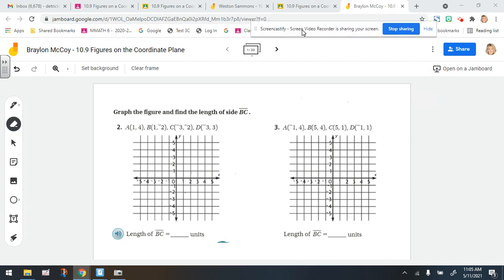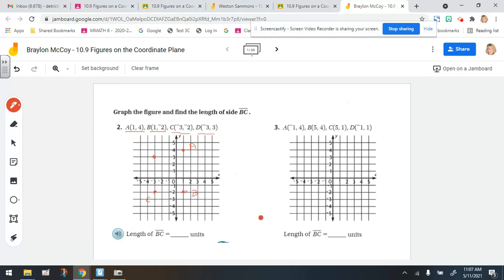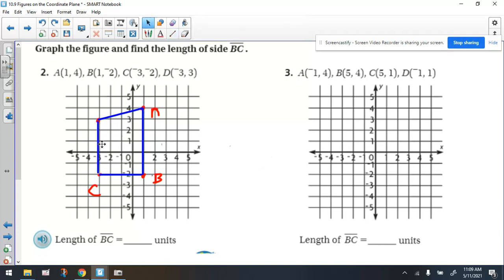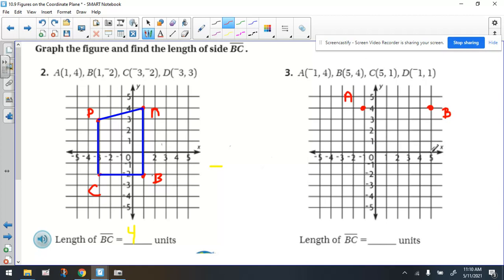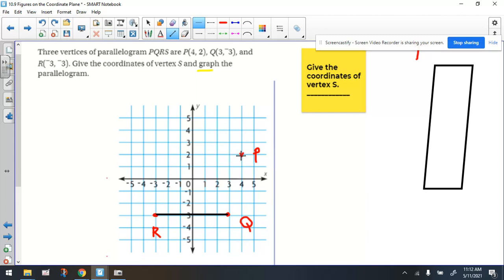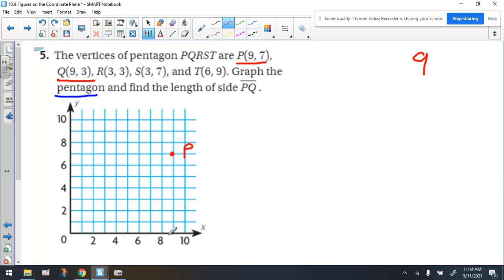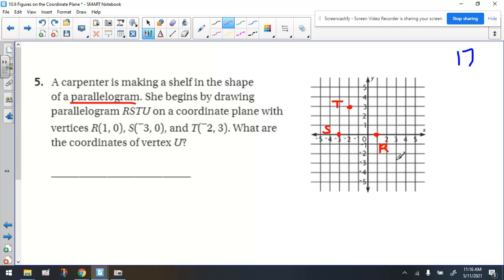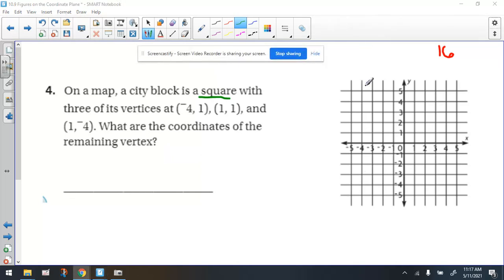10.9 Figures on the Coordinate Plane